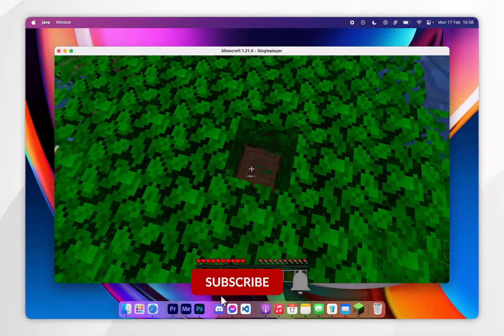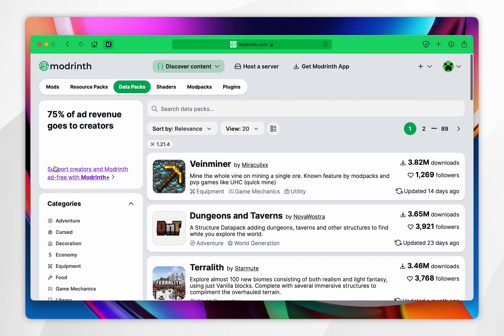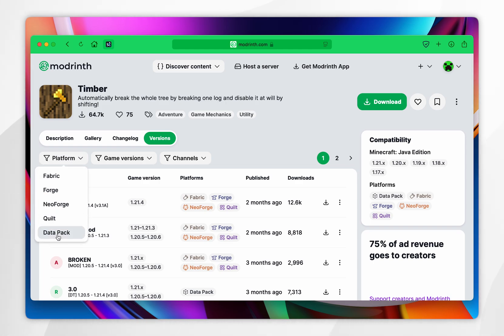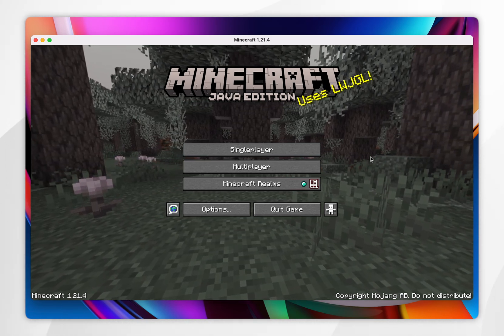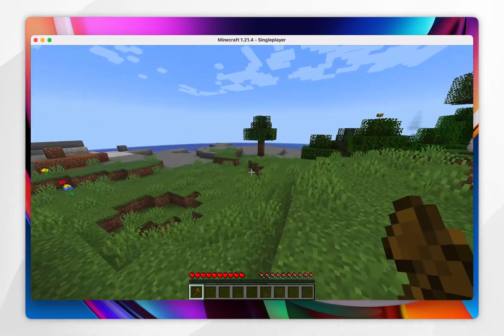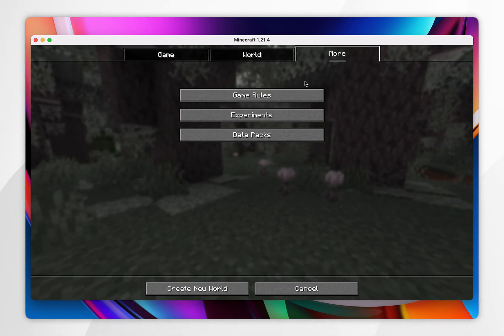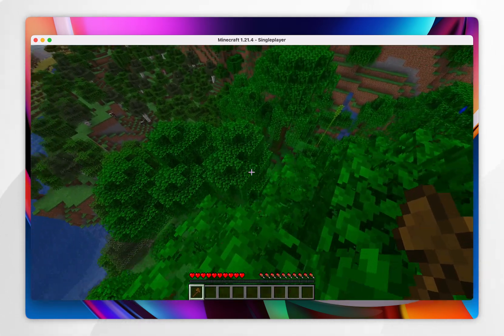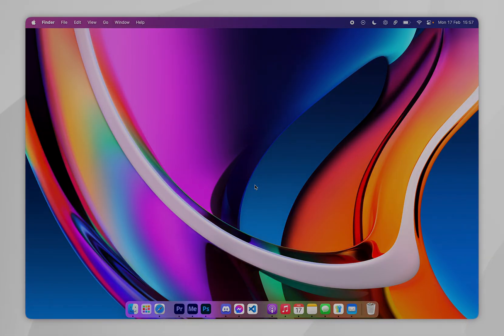How To Install Data Packs To Minecraft 1.21.4 On Mac | Easy Guide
Today, you will successfully learn how to download and install Data Packs to Minecraft 1.21.4 on your Mac. Minecraft data packs are custom content files that modify game mechanics, add new advancements, loot tables, structures, and commands without mods. They enhance gameplay by tweaking vanilla features or introducing new ones, working in both singleplayer and multiplayer.

CHAPTERS
00:00 - Introduction
00:06 - Download Data Pack
00:15 - Install Methods
01:34 - Install To Existing World
02:24 - Install To New World